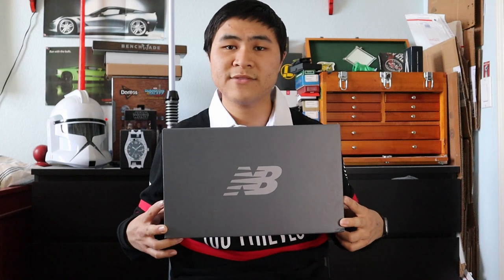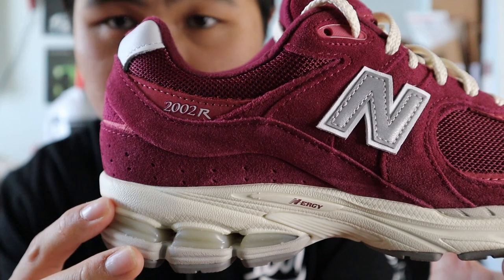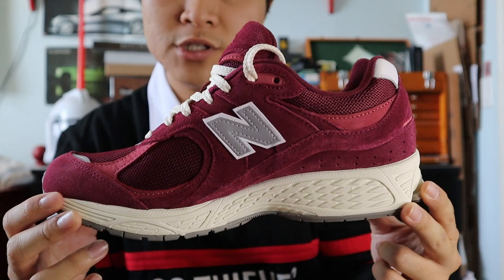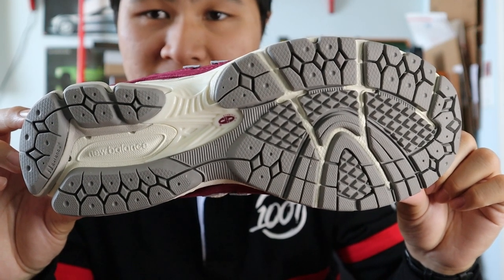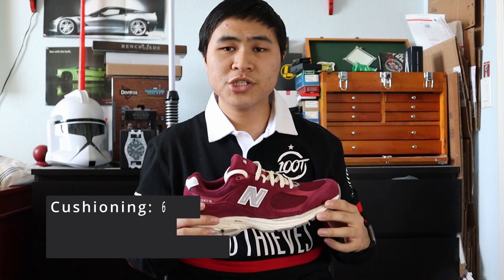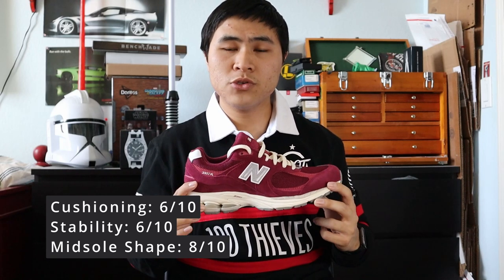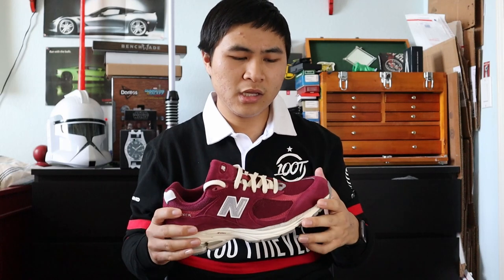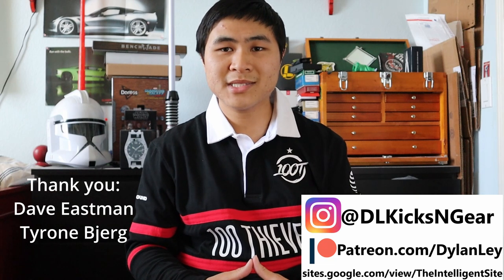New Balance 2002R Suede Pack - 'Red Wine' (M2002RHA) Review & On-Feet!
A review of one of the colorways from the the highly-anticipated 2002R suede pack!

00:00 - Intro
00:55 - Box Overview
01:01 - Shoe Overview
03:13 - On-Feet Look
03:53 - Sizing
04:24 - Comfort
05:03 - Quality and Craftsmanship
05:41 - Final Thoughts